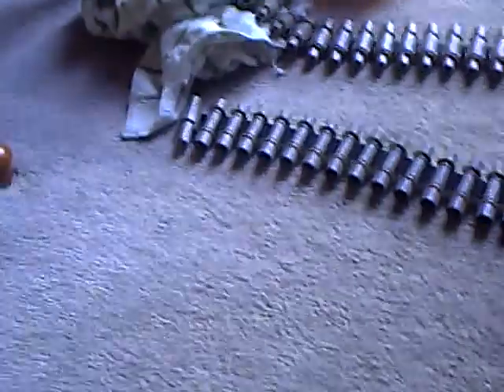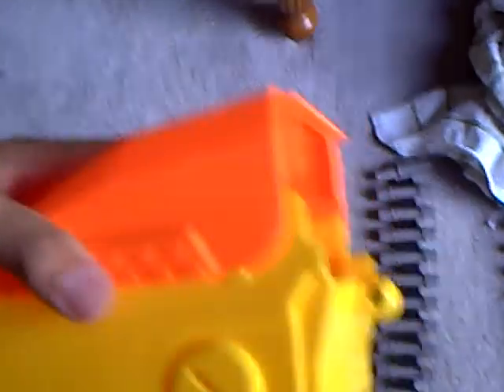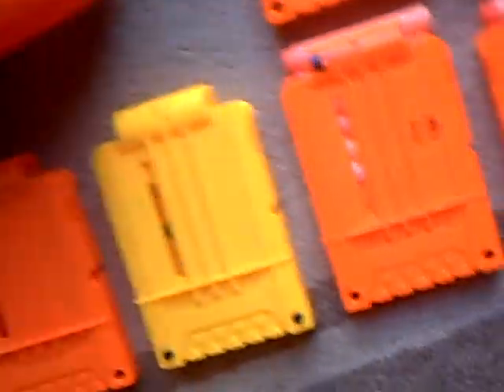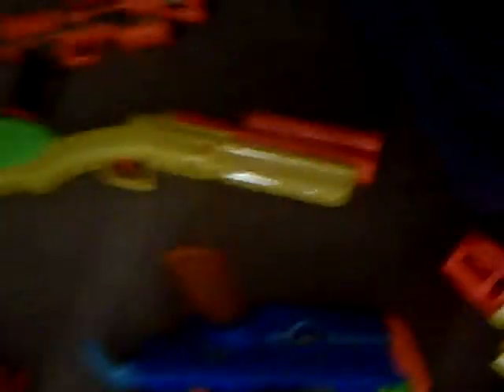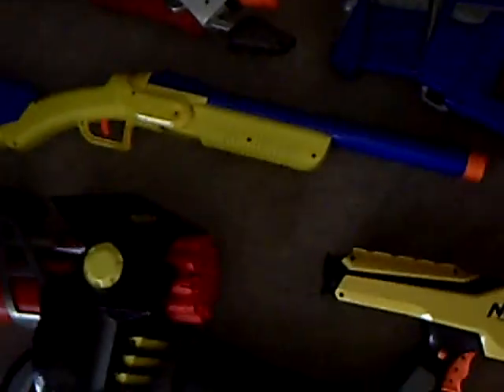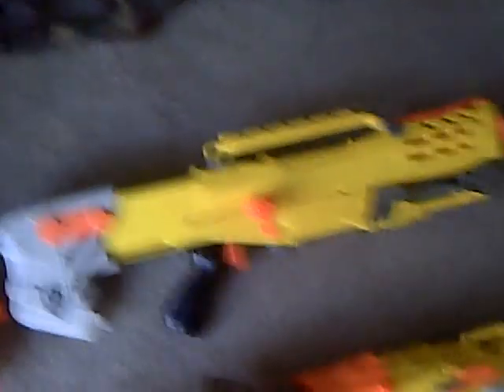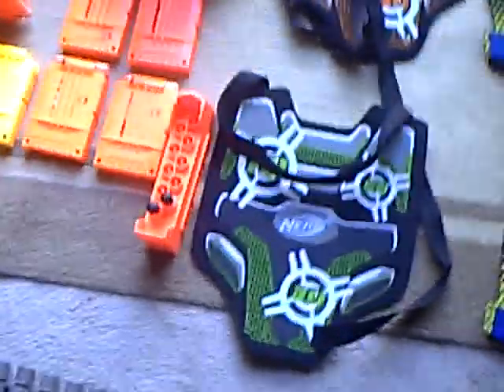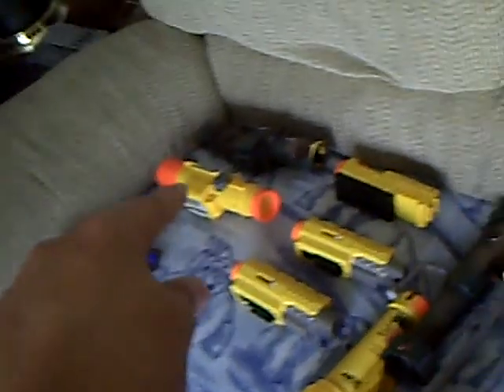My Nerf Arsenal: July 26th.2010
My nerf guns as of july 26th 2010